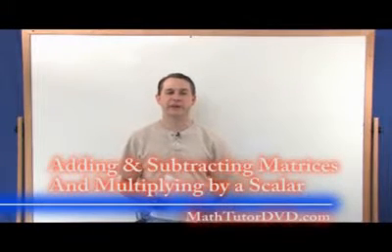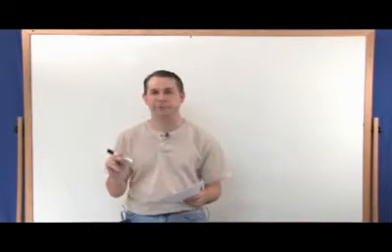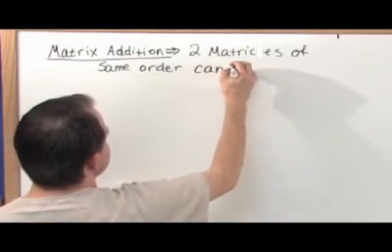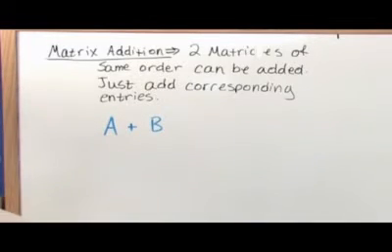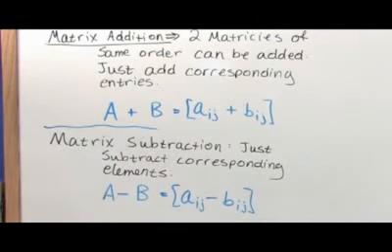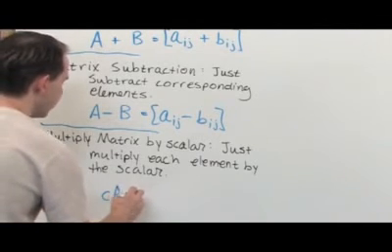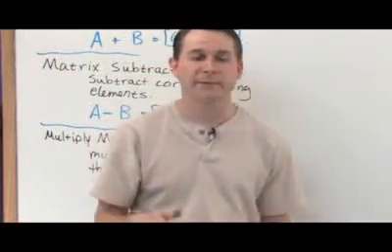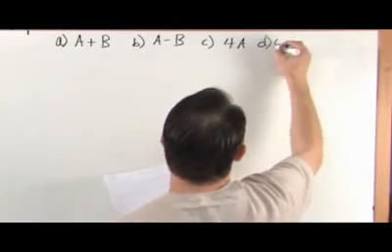The Matrix Algebra Tutor - Sample 2 - Adding Matrices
In this lesson the student will learn how to multiply two matrices together.